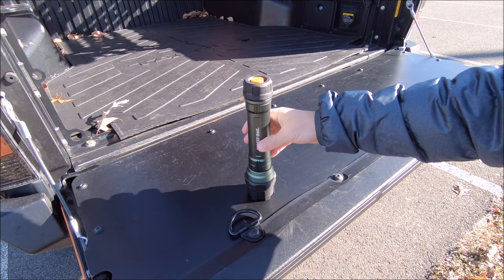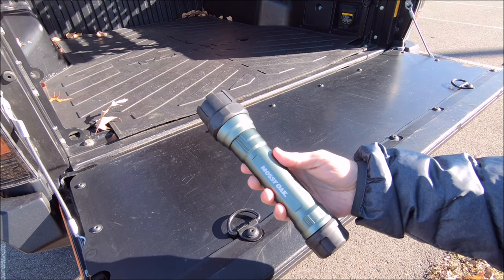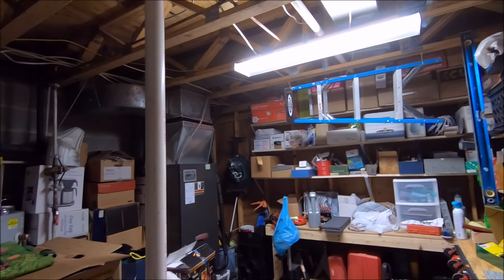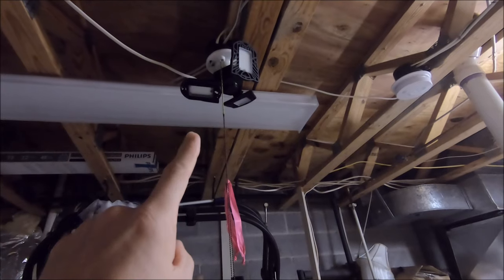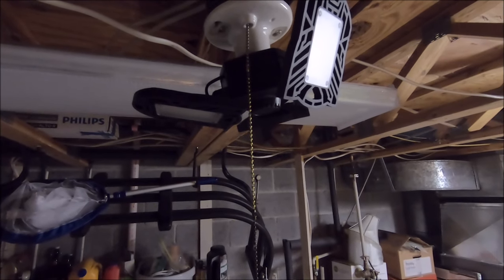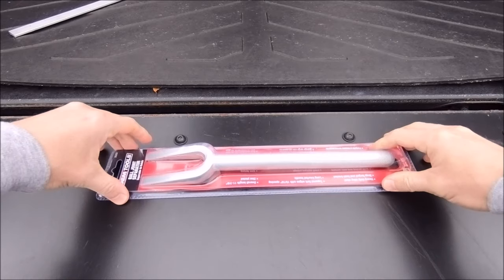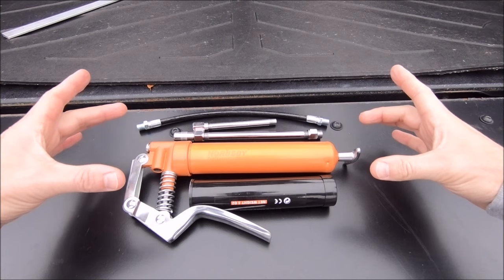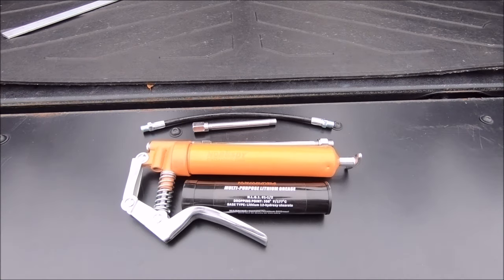Tacomaholic's 2019 Toyota Tacoma Holiday Gift Guide | 5 Tools for $100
Ready or not the holidays are right around the corner. Here are 5 affordable tools you can use for your Tacoma. Buy these yourself or share them with your friends and family so they buy them for you.

CENTER PUNCH
BALL JOINT SEPARATOR
MINI GREASE GUN
MINI GREASE CARTRIDGES

Fan Mail? Send to:
Tacomaholic

LIGHTING
2nd Gen LED Kit